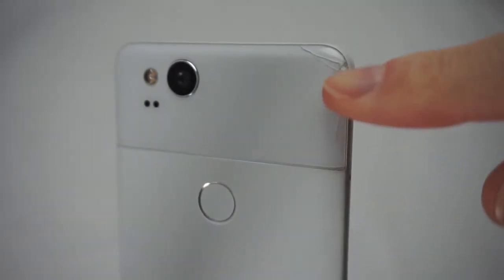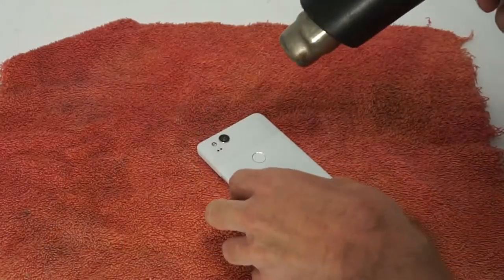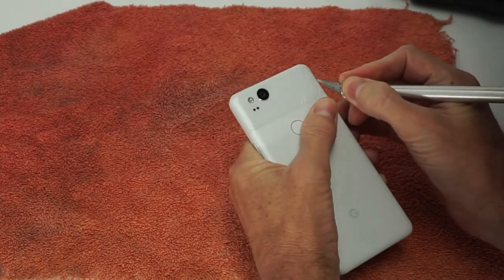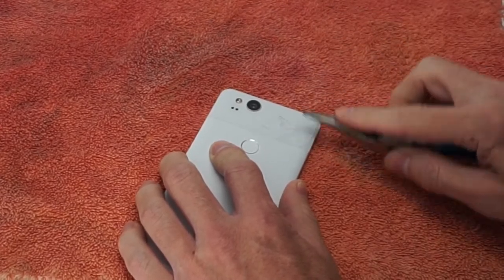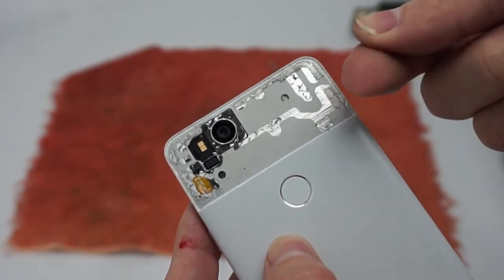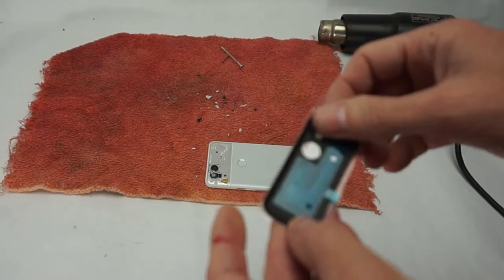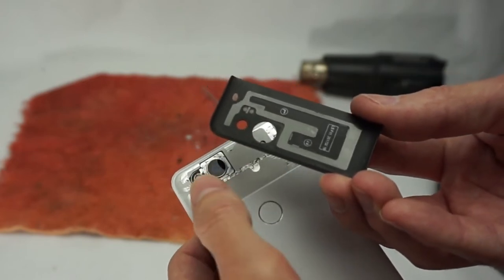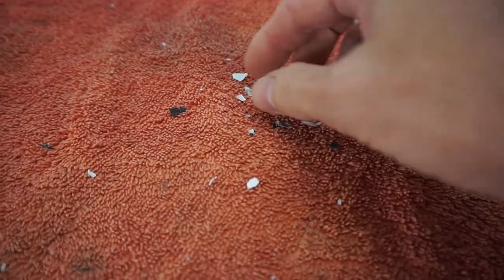Google Pixel 2 REAR GLASS repair removal DIY panda how to teampixel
Step by step how-to instructions on how to repair the rear glass panel on your pixel 2 smartphone, or turn it into a custom "panda" version.

Step 1: Take your phone to an authorized Google repair center. Do not attempt to do this repair at home. You will be disappointed.

Step 2: I know you're not going to listen to step 1, so here is what happens...

Normally with a modern smartphone, you apply heat & pry from the edges to remove the old glass in one piece. Not with this phone. Nope. There's a bead of heavy duty adhesive around the outside edges. I had to chip away at the glass, shard by shard. The flash cover flew onto the ground & now has a crack. The camera lens is integrated into the camera unit, so if you scratch it or it's trim ring while chipping at the glass, you now have a ghetto looking camera. And to top it off, the cheap Chinese replacement glass does not have adhesive where the camera and flash are, nor does it provide a replacement bead around the edges, so you'll now have a slightly loose camera & a phone with diminished water resistance (in addition to some cuts on your hand & glass in your eye).